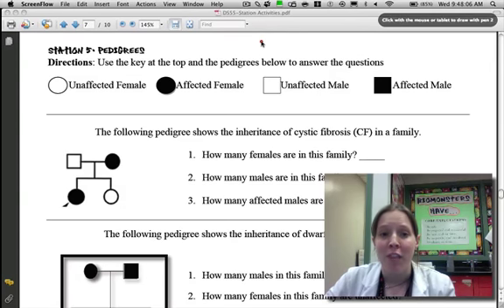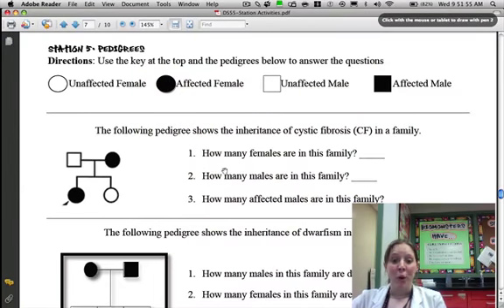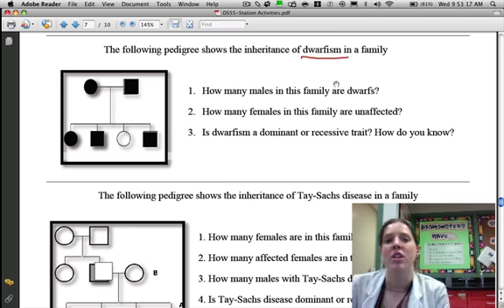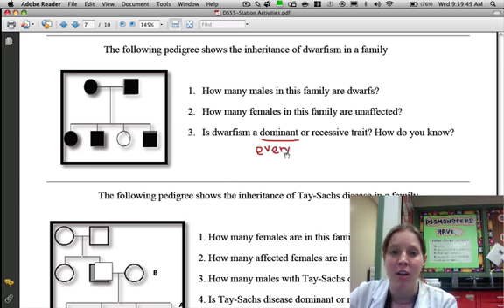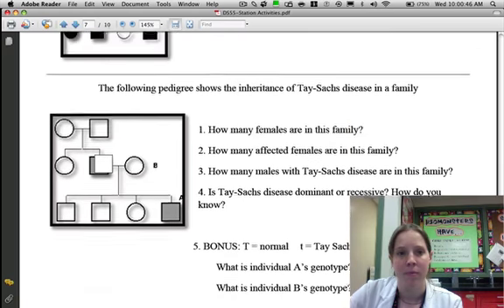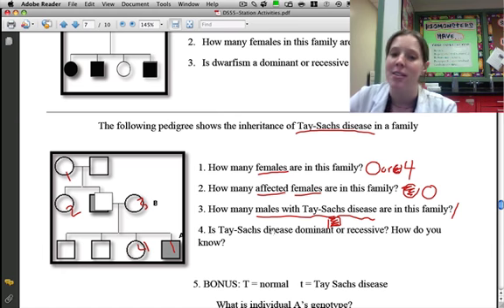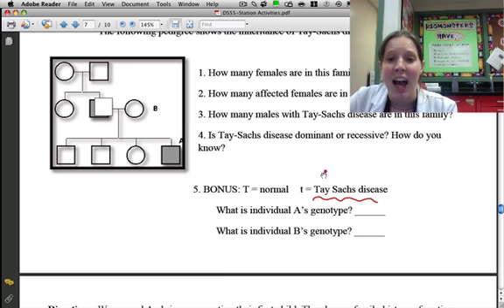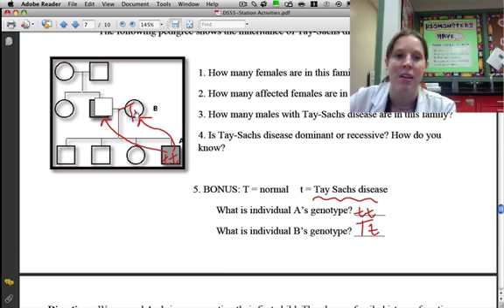Station 5-Pedigrees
Pedigrees